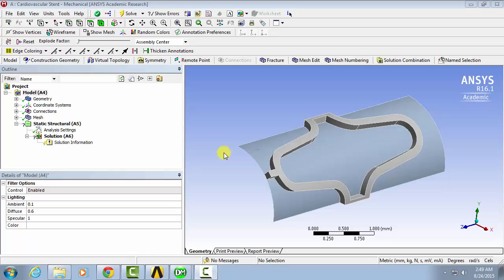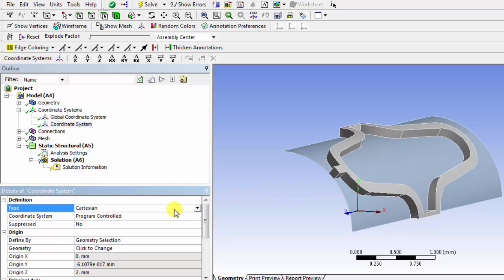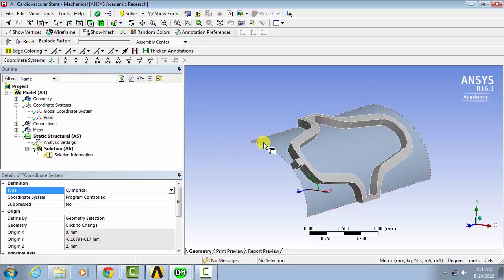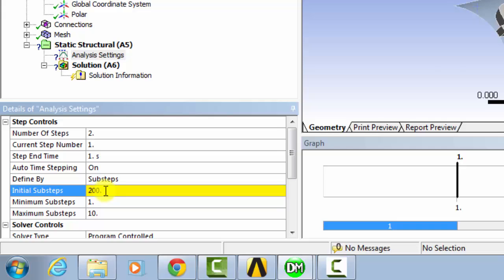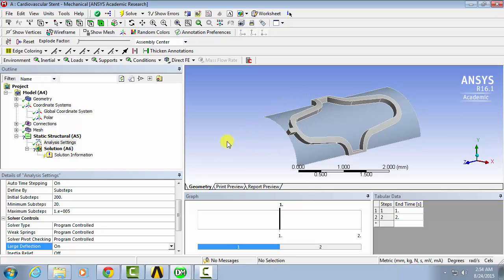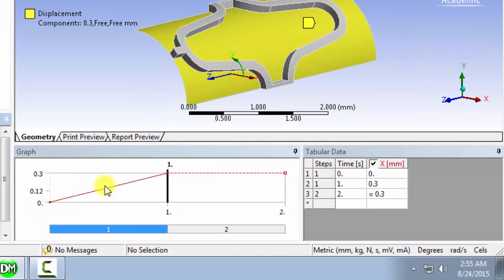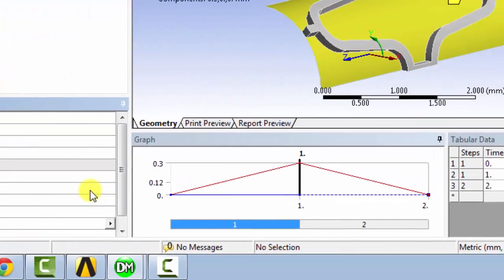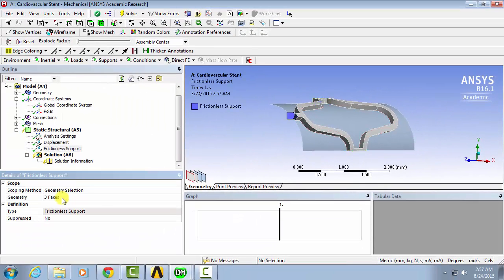Cardiovascular Stent - Model Setup - Boundary Conditions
Setting up the boundary conditions for the Cardiovascular Stent model on SimCafe